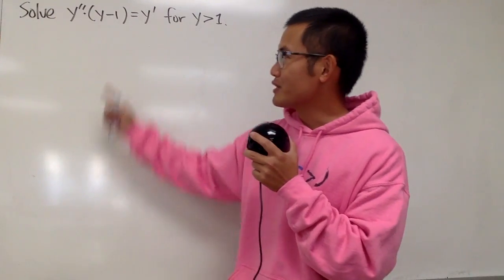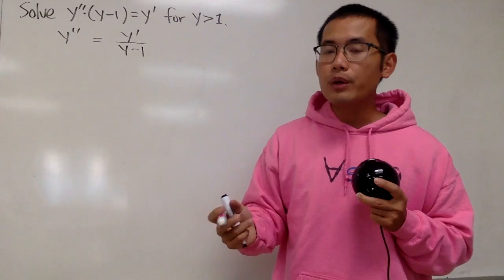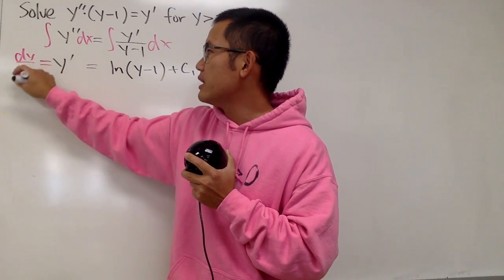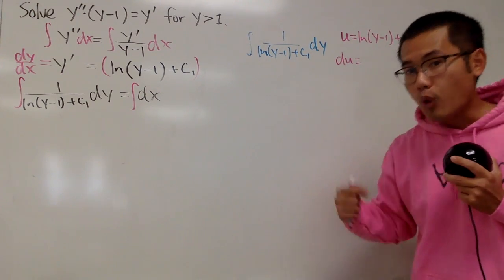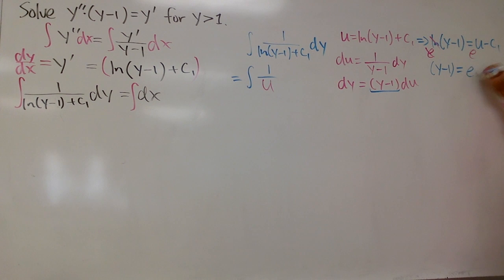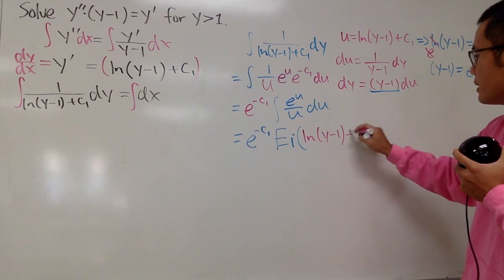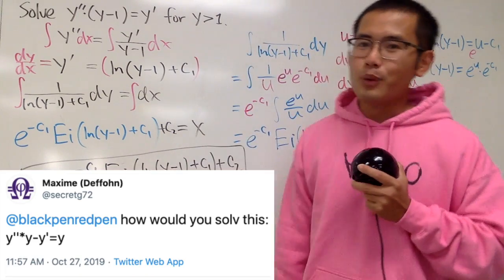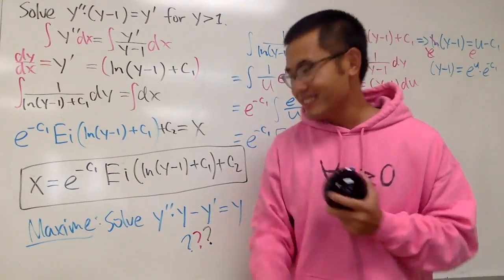A strange differential equation y''*(y-1)=y'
Solve y''*(y-1)=y', I misread the original problem from Maxime but I got this! Still cool!